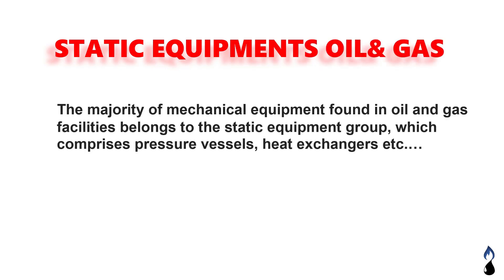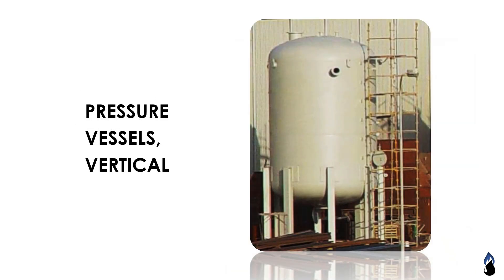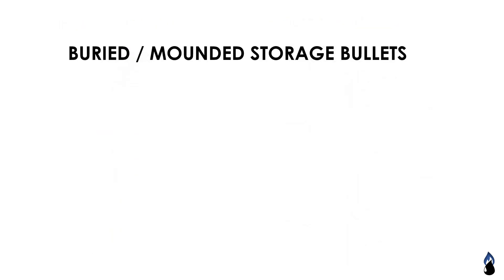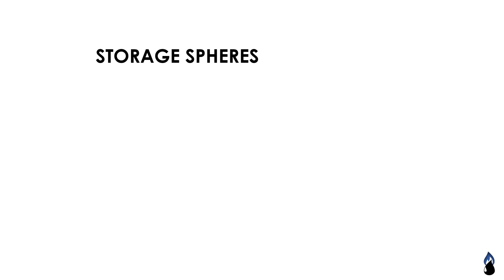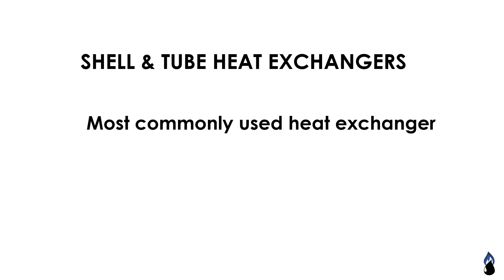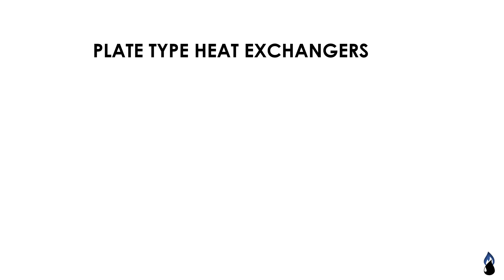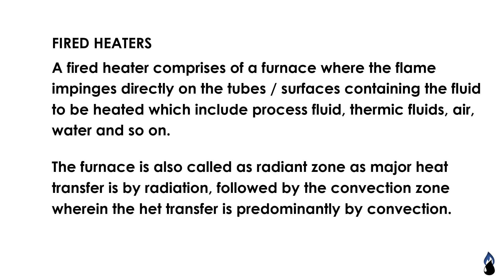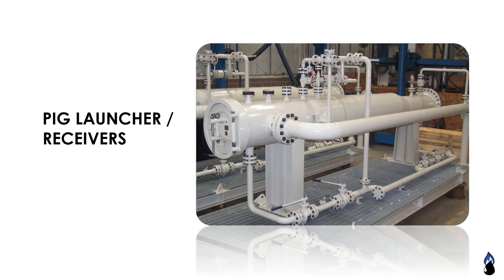STATIC EQUIPMENT / OIL& GAS professional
The majority of mechanical equipment found in oil and gas facilities belongs to the static equipment group, which comprises pressure vessels, heat exchangers, etc.…